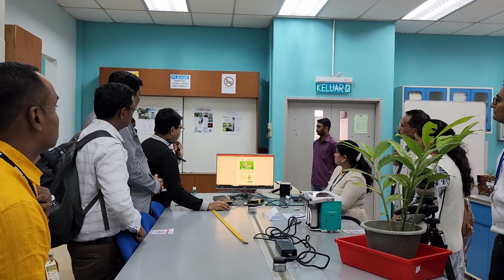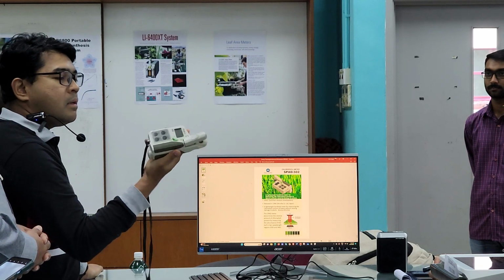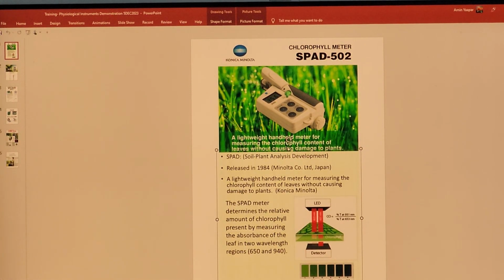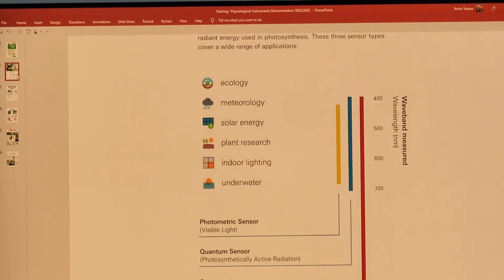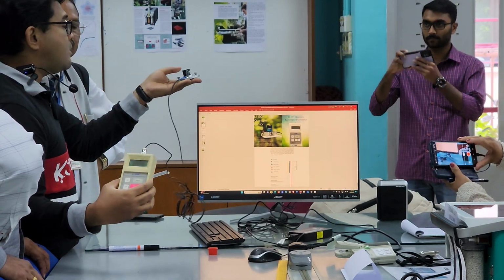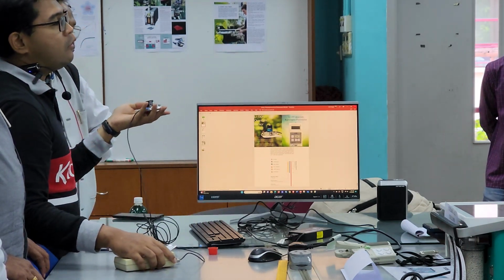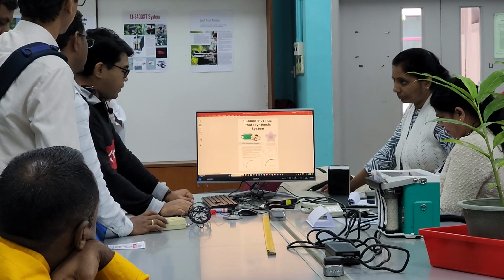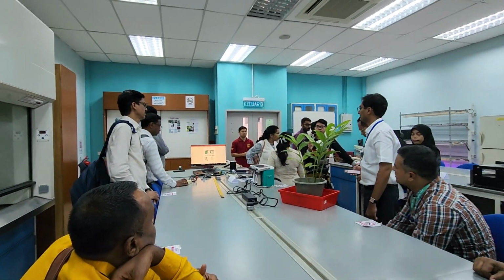Quick Introduction-Awareness to Plant Physiology Instruments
Delivered on:  5 DECEMBER 2023
Visitors: VNMKV University Parbhani, India

Instruments covered:
1. LICOR LI6800 Photosynthesis Systems
2. LICOR LI6400 XT Photosynthesis Systems
3. LICOR Light meter and quantum sensor
4. SPAD for total chlorophyll quantification
5. LI3100C leaf area meter
6. LED Blue-Red Growth Light rack

Plant physiology research relies on specialized instruments to understand how plants function, grow, and interact with their environment.  Key tools include the LI-COR LI-6800 and LI-6400XT photosynthesis systems, which measure gas exchange and fluorescence to assess photosynthetic rates. Light meters with quantum sensors quantify light intensity and quality, crucial for understanding plant responses to light. SPAD meters provide quick and non-destructive measurements of chlorophyll content, indicating plant health and nutrient status. Leaf area meters, like the LI-3100C, accurately determine leaf area, a key parameter in growth analysis.   Finally,  LED blue-red growth light racks provide artificial lighting with specific wavelengths to control plant growth in controlled environments. These instruments, used individually or in combination, provide valuable insights into plant physiology, aiding research, breeding, and cultivation practices.